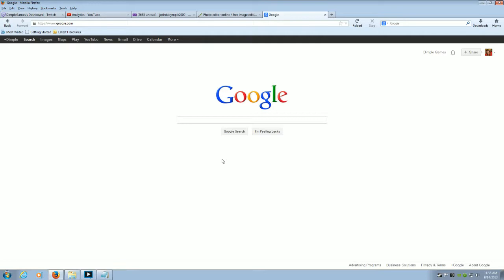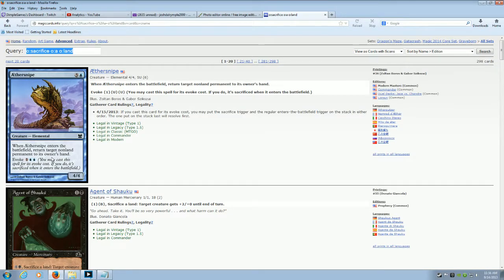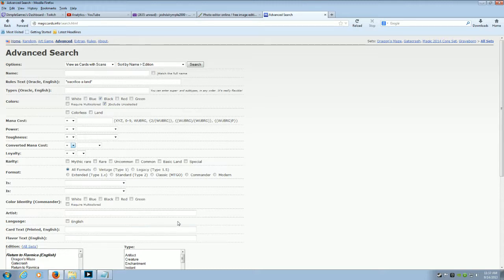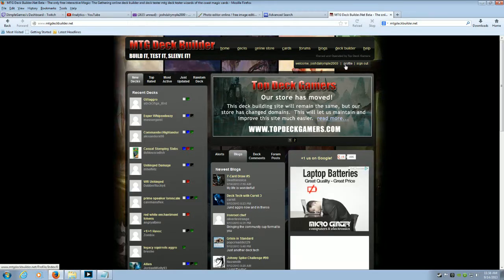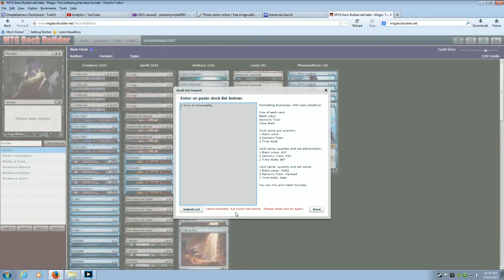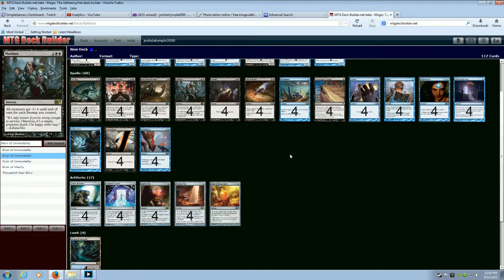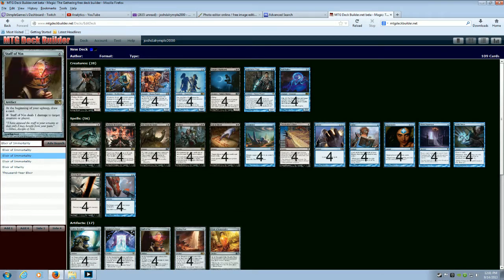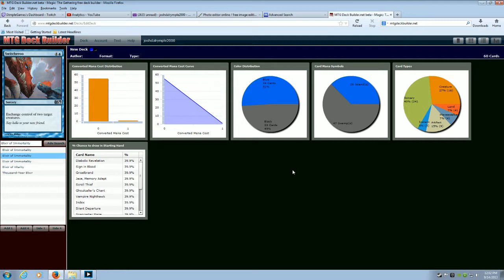How to build a magic deck - Tools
How to build a magic deck - Tools.  These are the best tools I've found for constructing a deck once I have an idea for one.